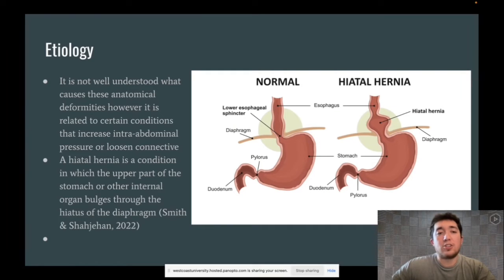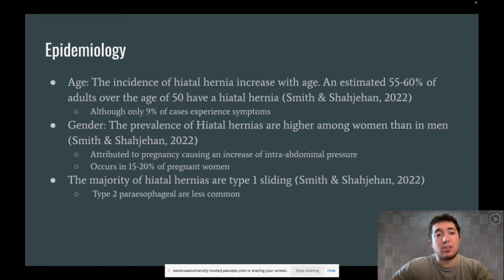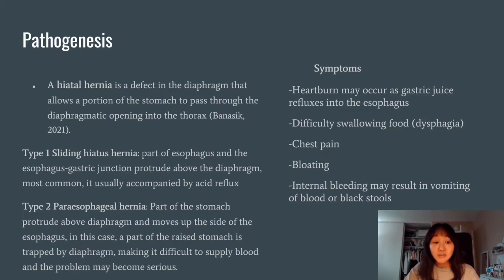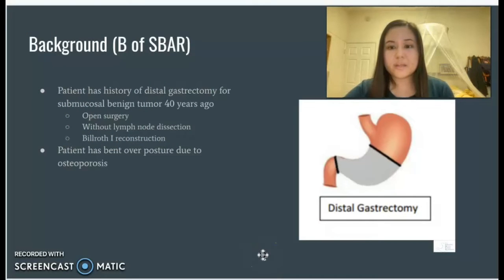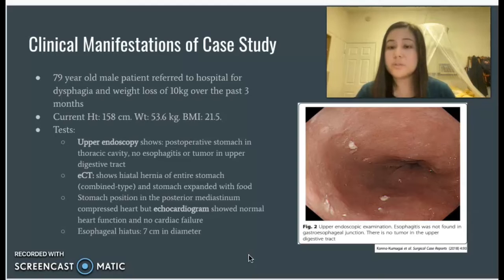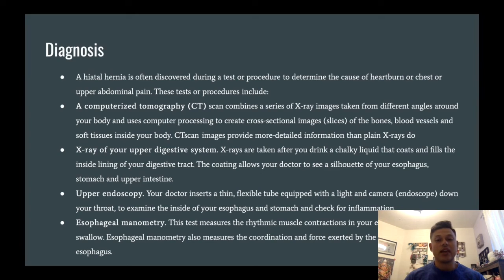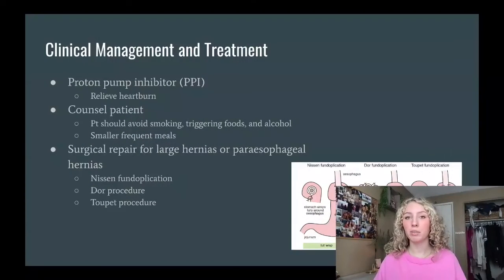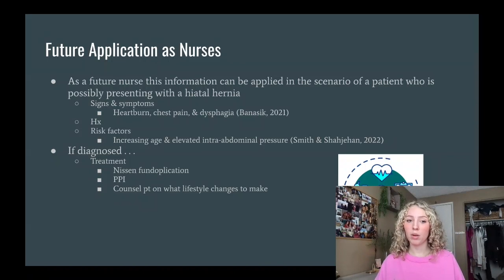Patho Hiatal Hernia Presentation WCU 2022